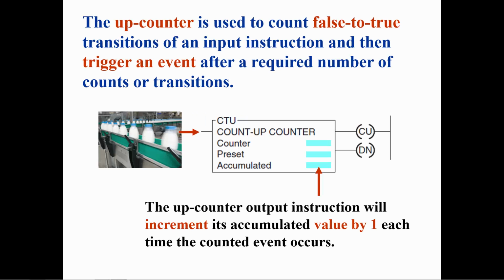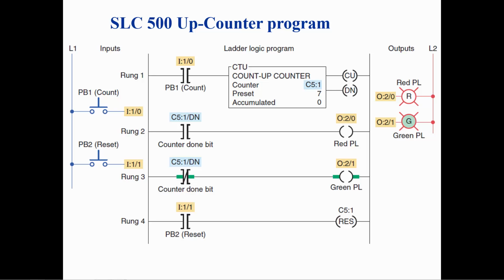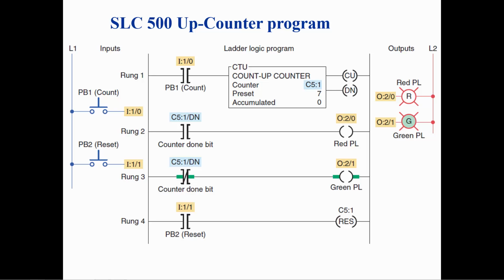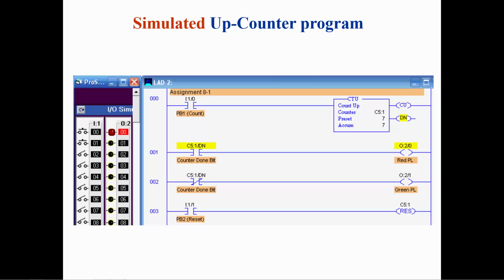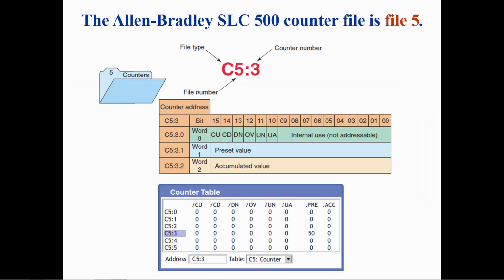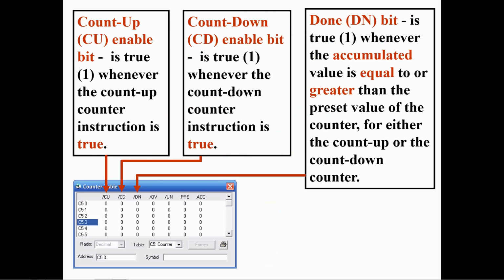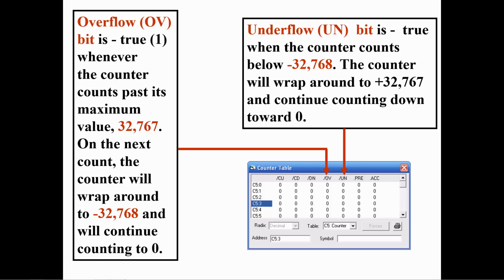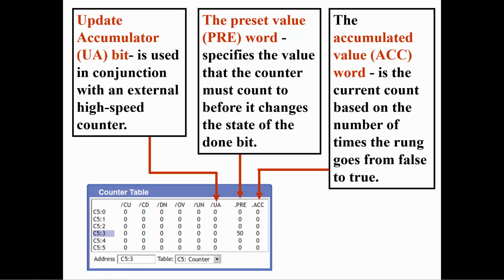Programmable Logic Controllers Textbook Chapter 8A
Figure 8-8   Simulated up-counter PLC program.
Figure 8-9   SLC 500 counter file.
Figure 8-10 SLC 500 counter table.